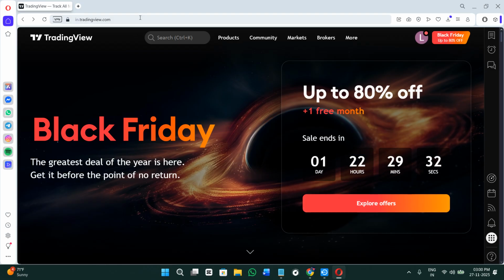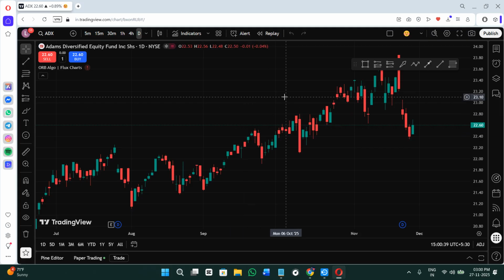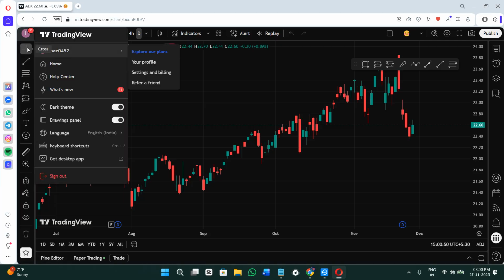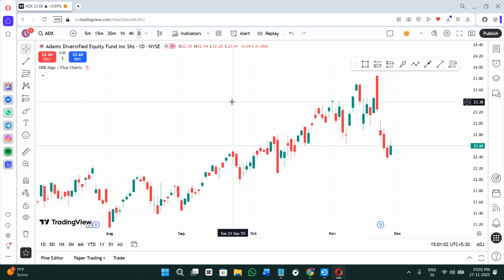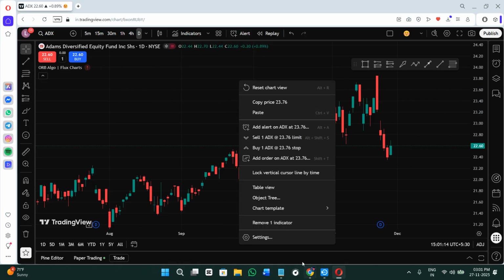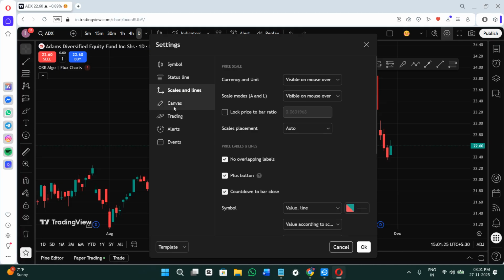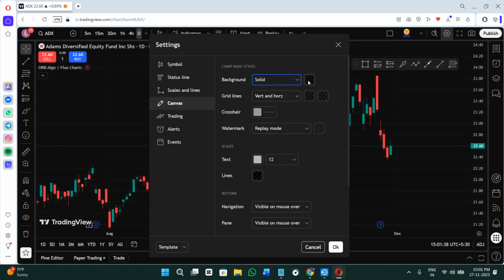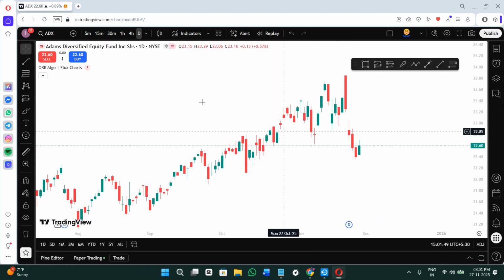How To Change Tradingview Background To White (2026 Guide)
Welcome to Checkmark Studio!!! In this tutorial video, I will show you How To Change Tradingview Background To White (2026 Guide)